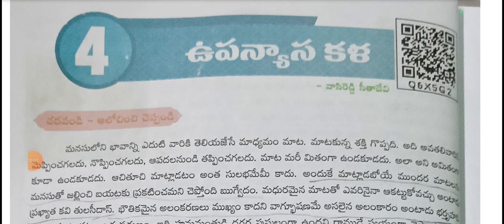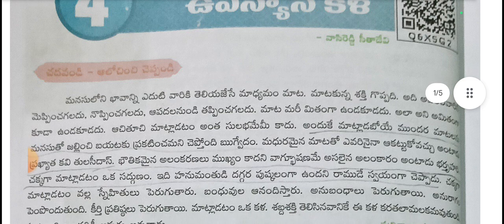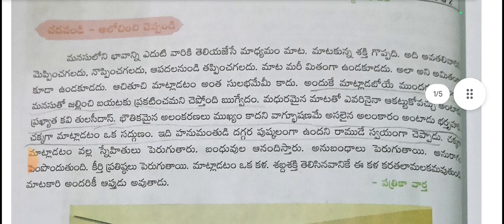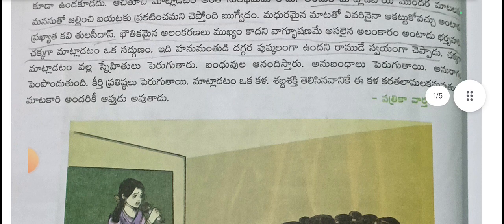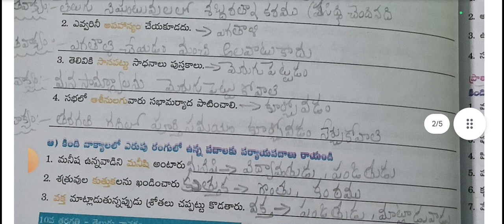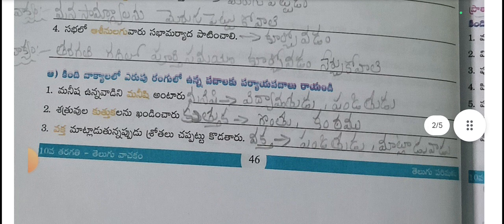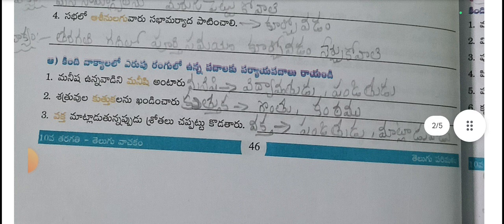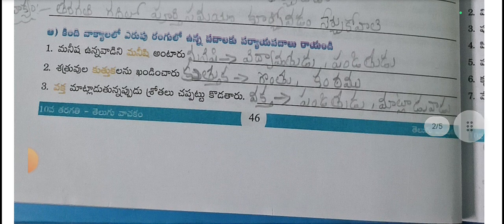10th class Telugu 4th Lesson upanyasa Kala Total textbook grammar New Book 📖📖